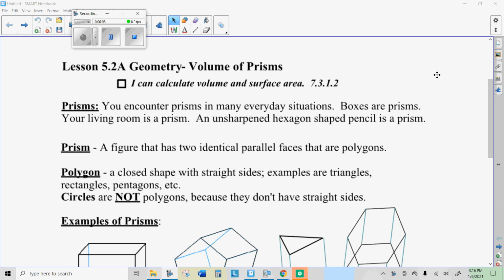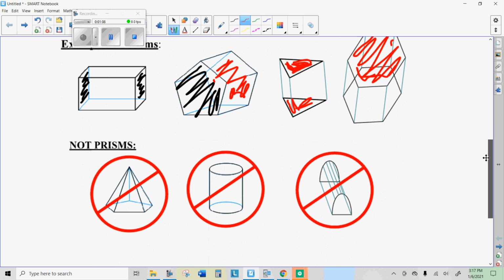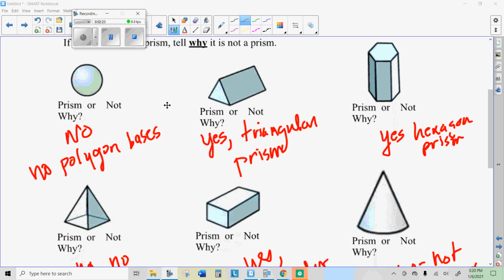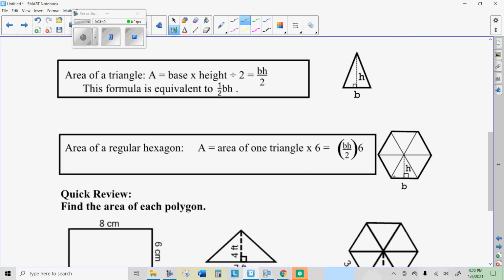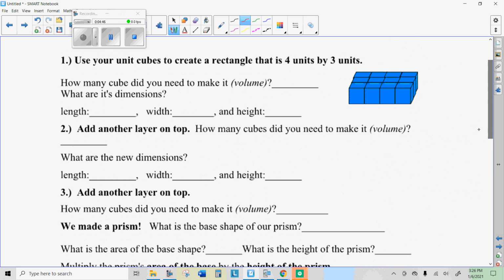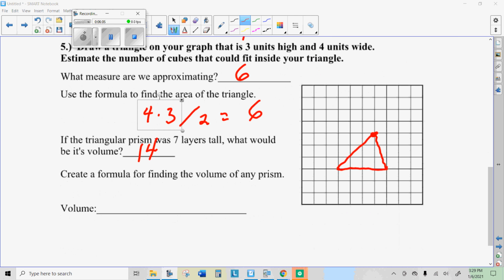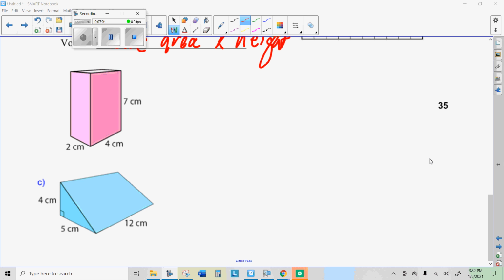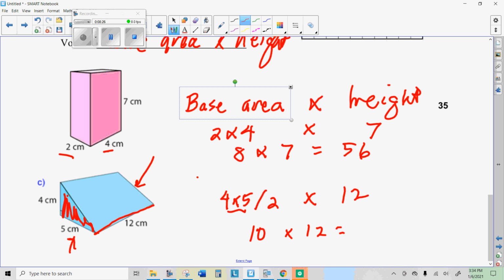Lesson 5 2A